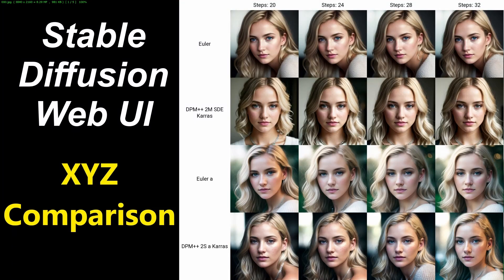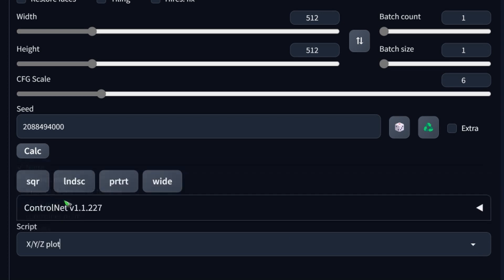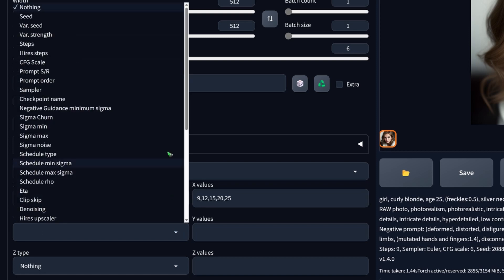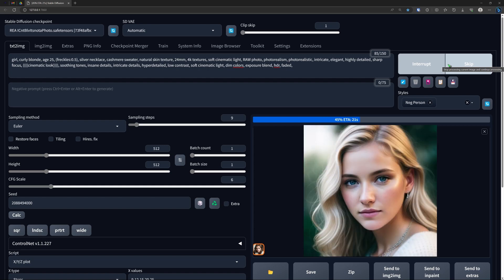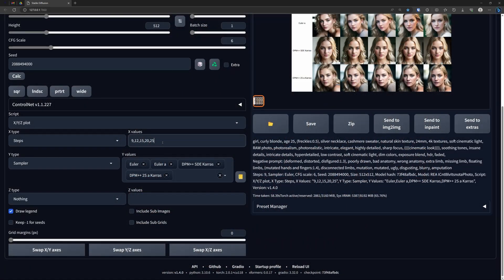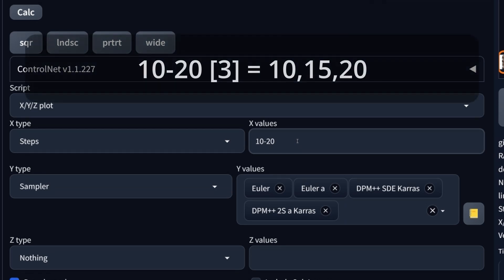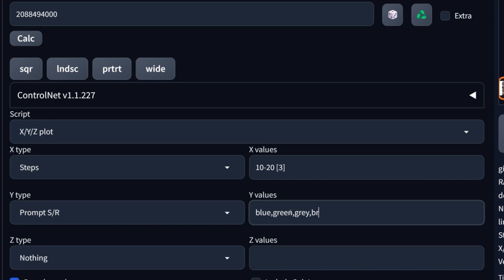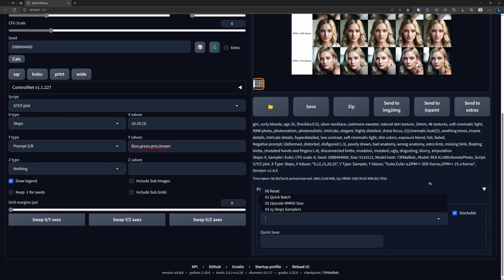Stable Diffusion XYZ Plot Comparison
Stable Diffusion contains a couple of scripts. One of them is to make an XY or XYZ plot of images with varying parameters on every axis. This makes it possible to quickly and conveniently compare the effect of different parameter settings on the images.